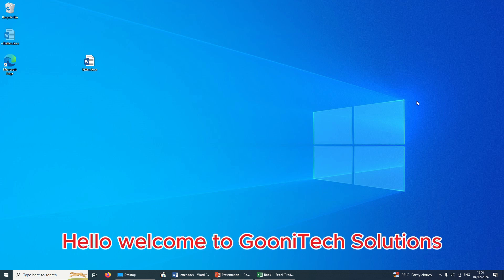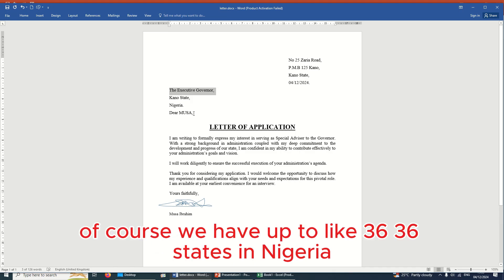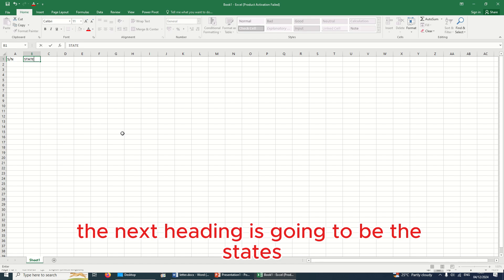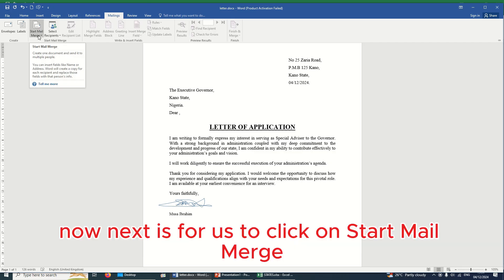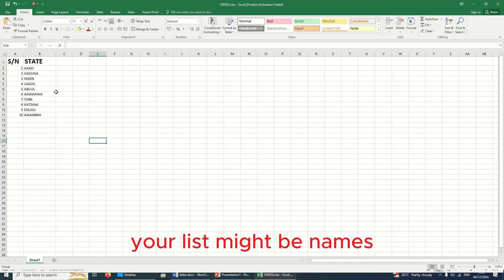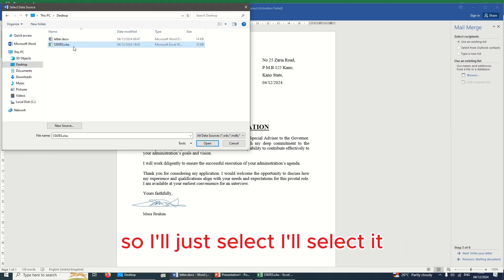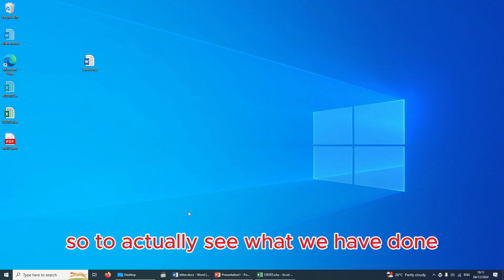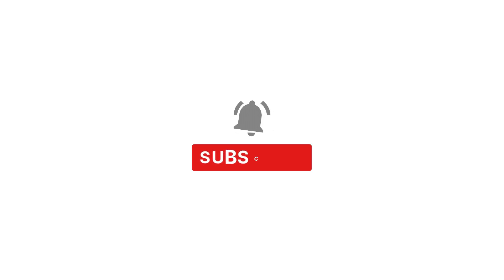Master Mail Merge in MS Word: Create Personalized Documents in Minutes!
Unlock the full potential of Microsoft Word with our detailed tutorial on Mail Merge! 💌 In this video, we'll guide you through everything you need to know about creating personalized documents, emails, and labels with ease. Here's what you'll learn:

✅ What is Mail Merge and why use it?
✅ Setting up your main document
✅ Connecting and managing data sources
✅ Inserting merge fields for customization
✅ Previewing and finalizing your merged documents

By the end of this tutorial, you'll be equipped to streamline your tasks and save time with Mail Merge. Perfect for businesses, educators, and anyone managing bulk communications!

📌 Resources: Templates, sample files, and FAQs are linked below.